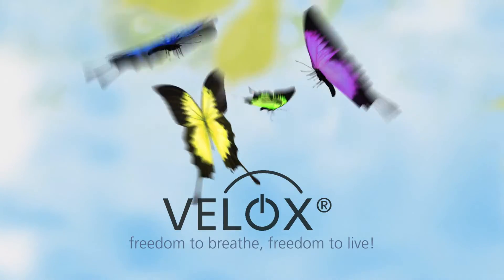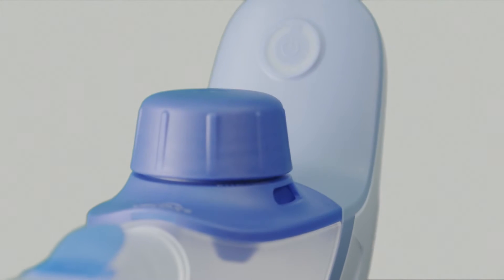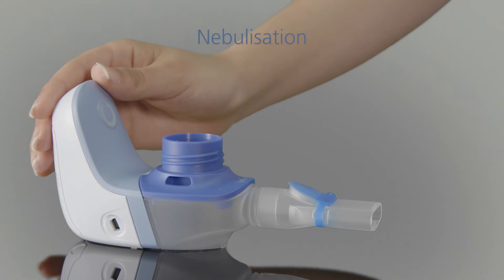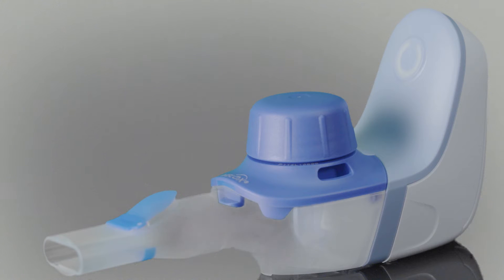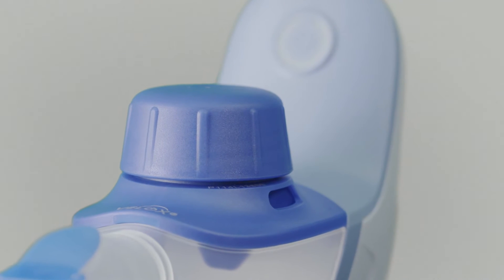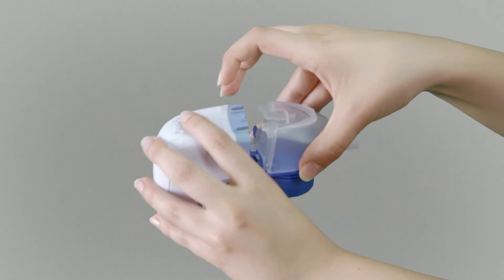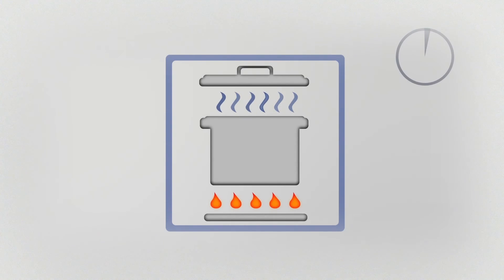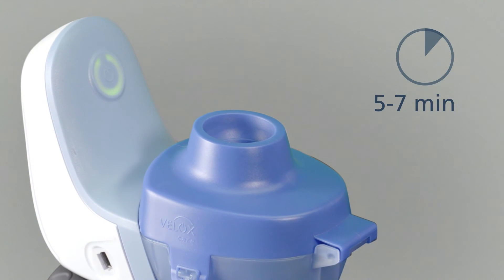VELOX | Mobile nebuliser device based on vibrating membrane technology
The new VELOX makes life easier for patients with diseases of the lower airways. It is both efficient and fast, but also very practical. Small, light and easy to manage, it’s also incredibly quiet, and totally mobile. The VELOX can be incorporated seamlessly into the daily routine, allowing patients to get on with their lives.